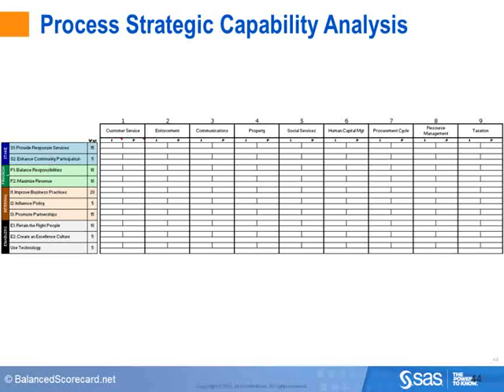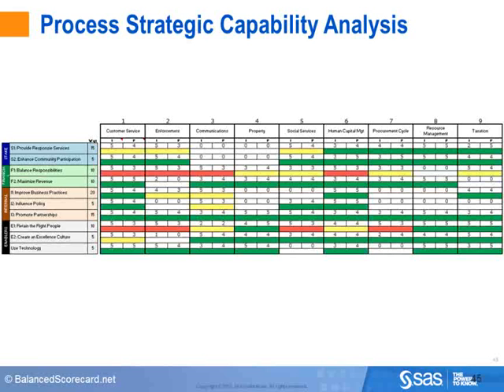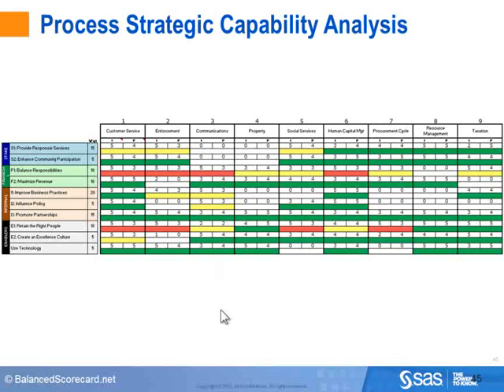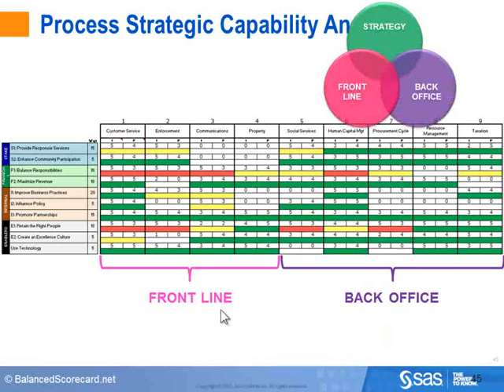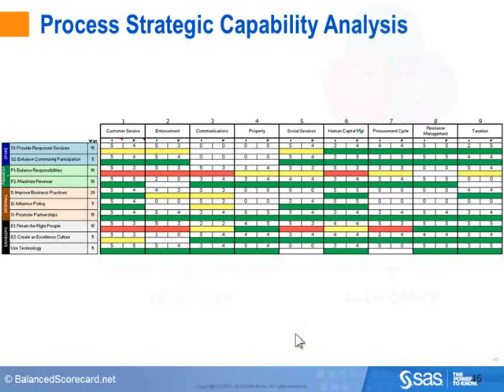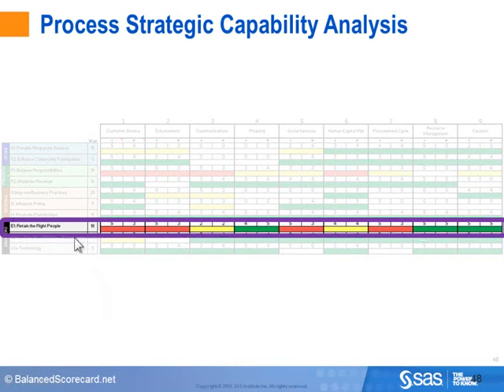Business Strategist from Back Office to the Front Line: 8 of 13